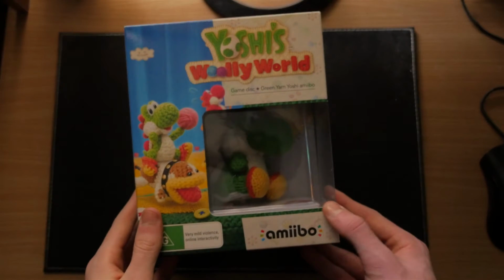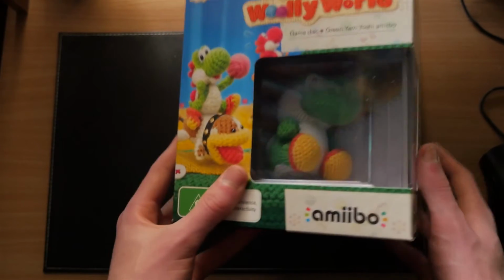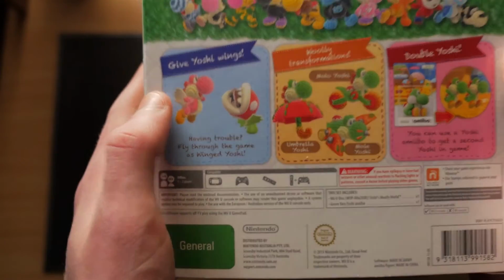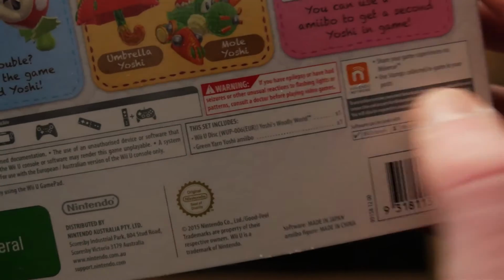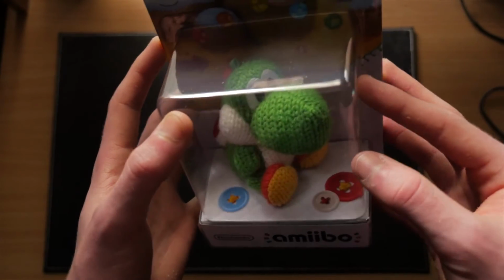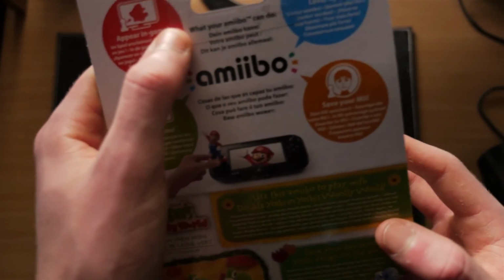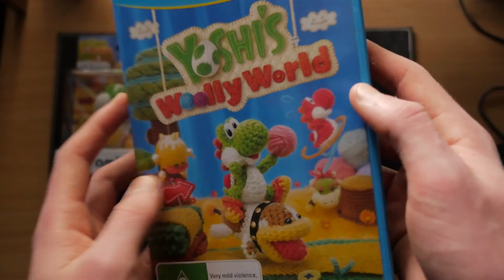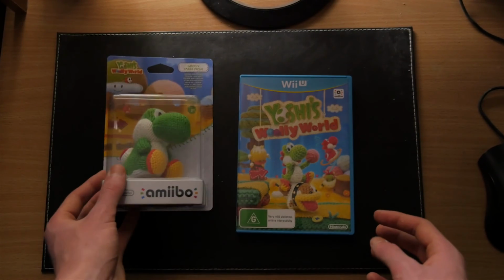Yoshi's Wooly World Bundle Unboxing (Soft Spoken)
I purchased the Amiibo + game bundle of Yoshi's Wooly World for the WiiU, and decided to share the unboxing. This time I used my microphones to record sound separate from my camera sound, which I feel is much clearer.

Triggers include soft speaking, tapping, cardboard and plastic sounds.